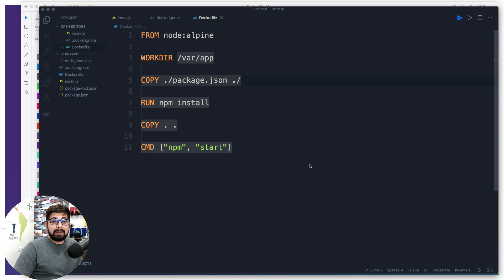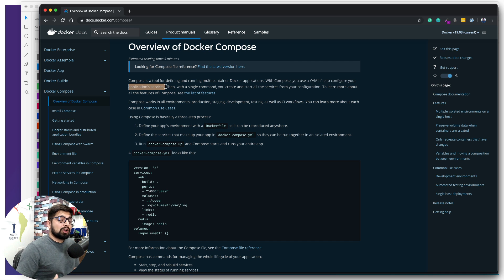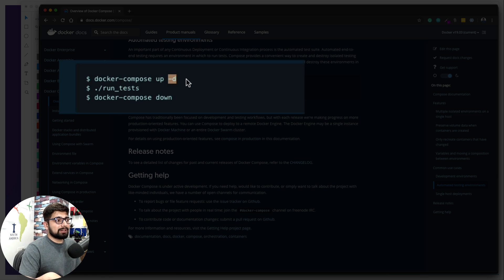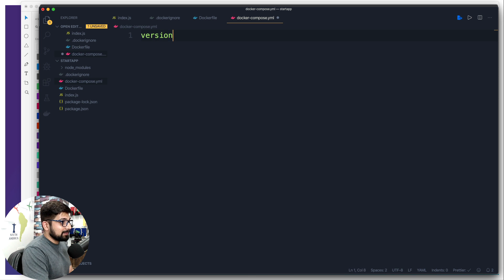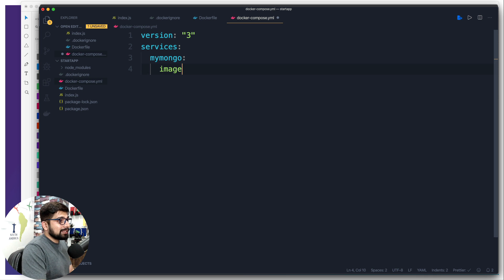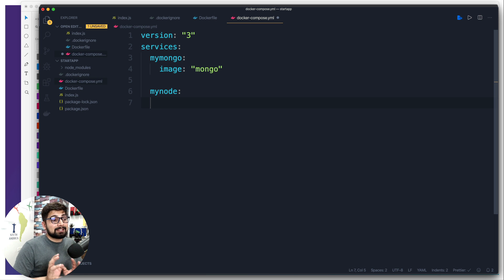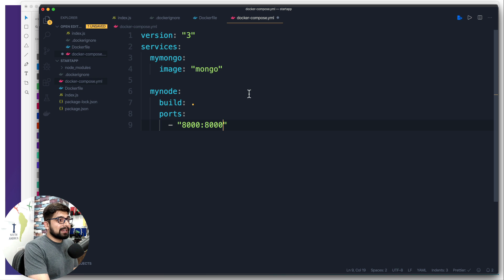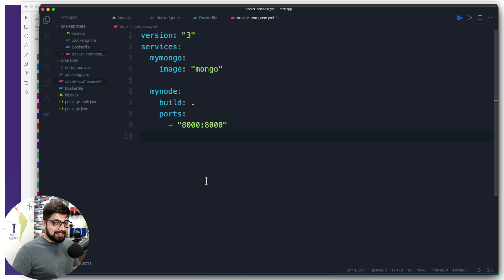Introduction to docker compose